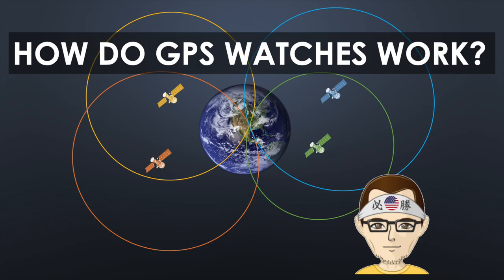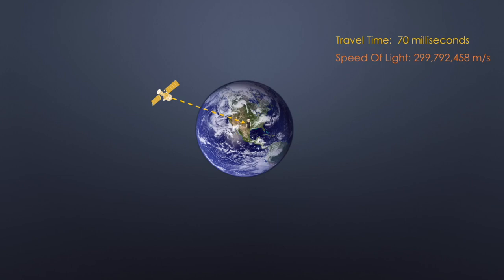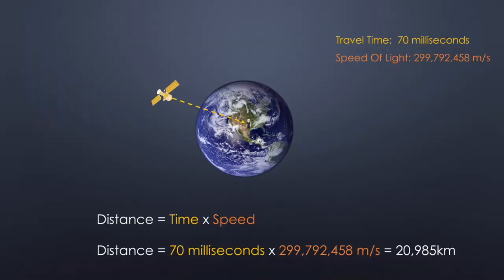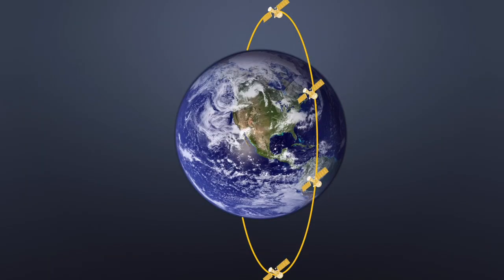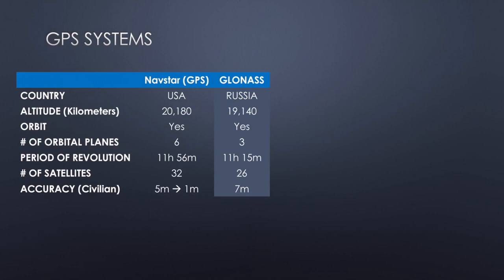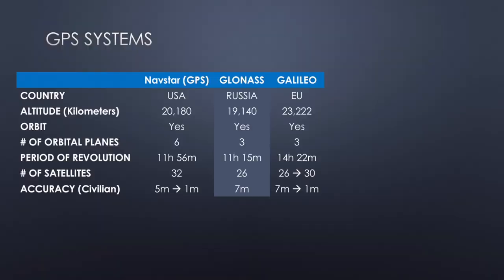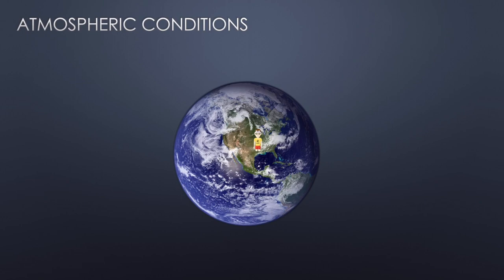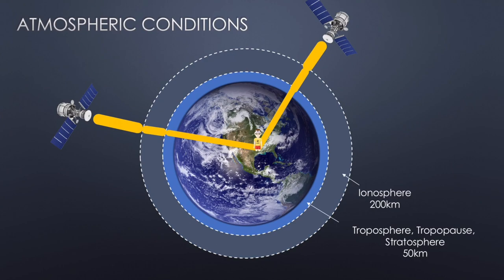HOW DO GPS RUNNING WATCHES WORK?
Ever wonder how your GPS watch knows where you are or how fast you are running? Well, fear not! I'm here to explain. We'll learn all about GPS, GLONSASS, Galileo, and all the stuff that can affect your watch's accuracy. So buckle up, sit back, and don't think about any cruise missiles coming down your chimney.

My current running tech:
* Apple Watch 4
* Garmin Forerunner 235
* Wahoo TICKR
* Hobonichi Techno Daily Planner

My current shoes
* Skechers GoRun Ride 7
* Skechers GoRun Razor 3
* Adidas Adios 4
* Nike VaporFly 4%
* Hoka One One Speedgoat 2
* Salomon Sense Ride